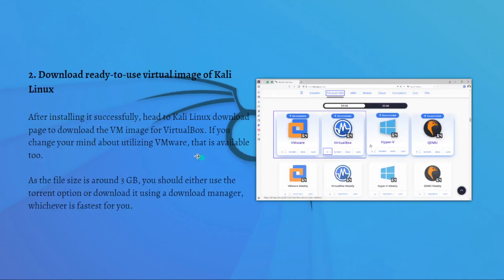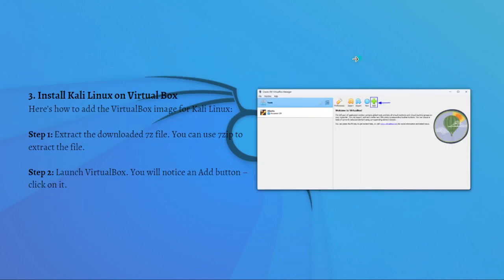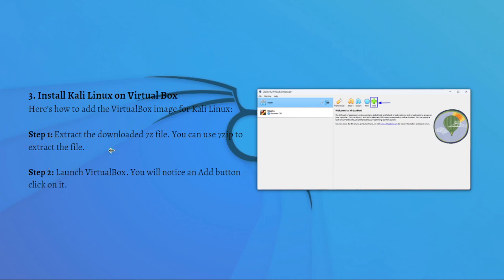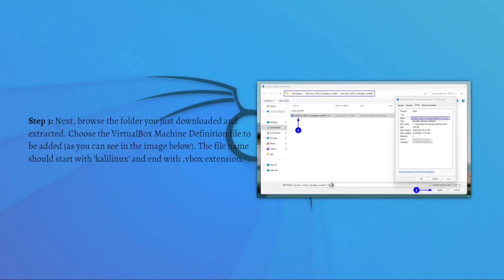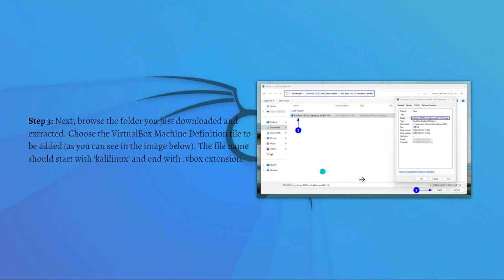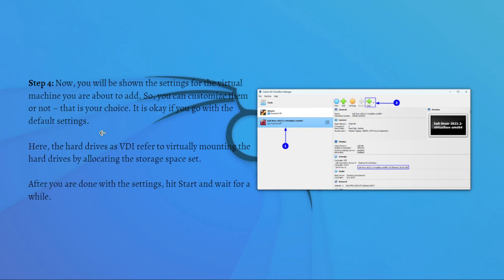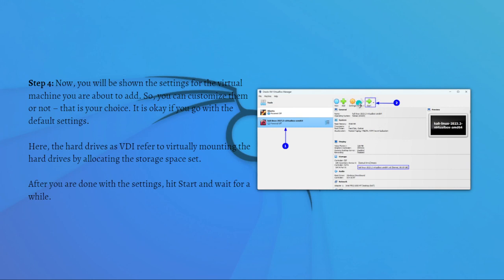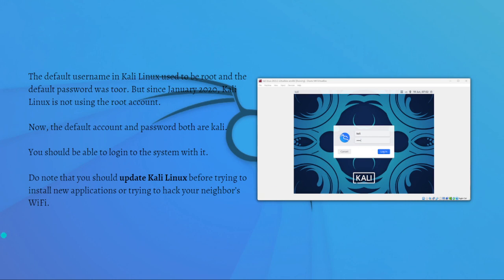How To Install Kali Linux in VirtualBox (2023 Guide)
Learn How To Install Kali Linux in VirtualBox (2023 Guide). This video will show you how to install kali linux on virtual box. If you're wondering how to download and install kali linux in virtualbox this is for you.